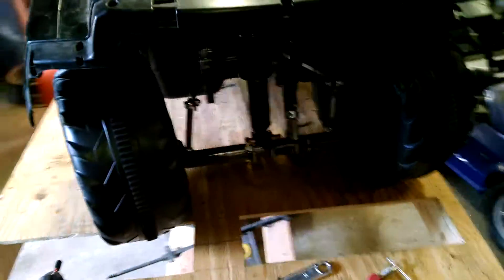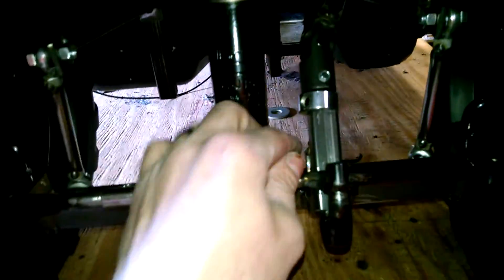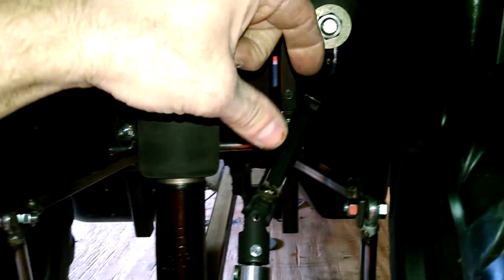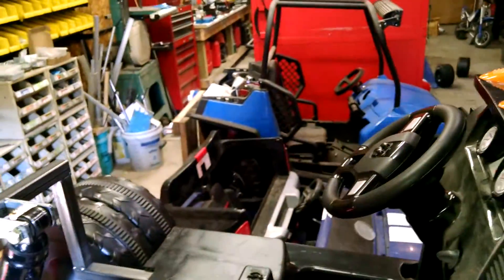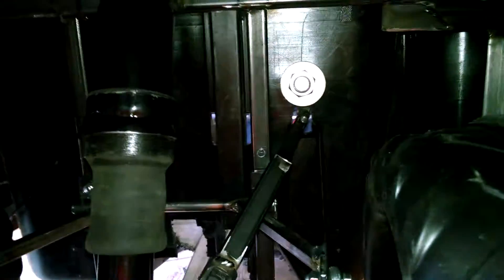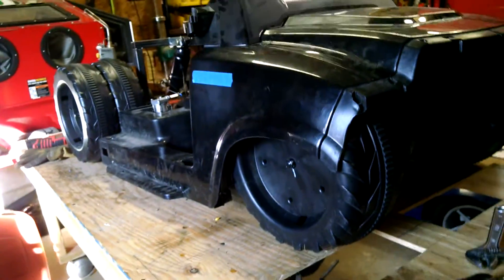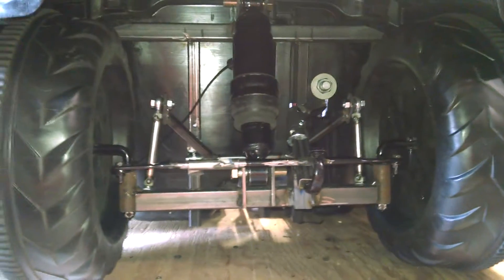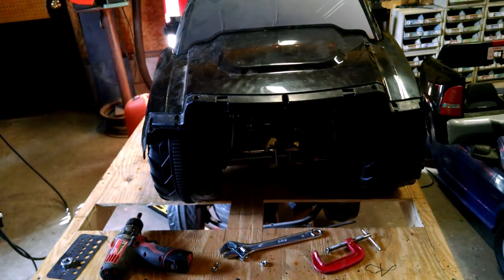Project "HellRam" part 2- steering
Progress on the steering and front suspension is fabricated and working on our first ever air ride using Harley Davidson air shocks.